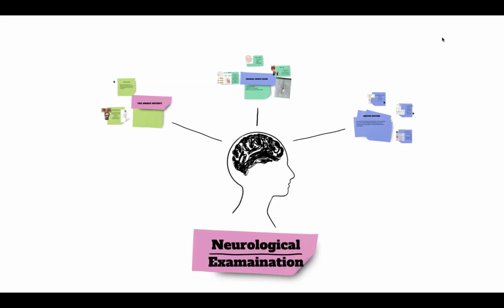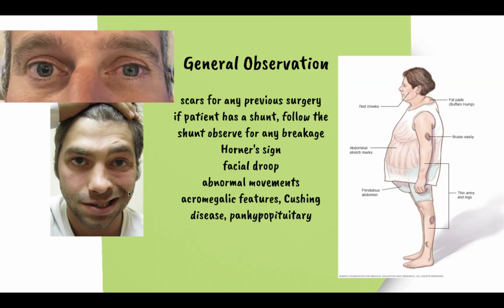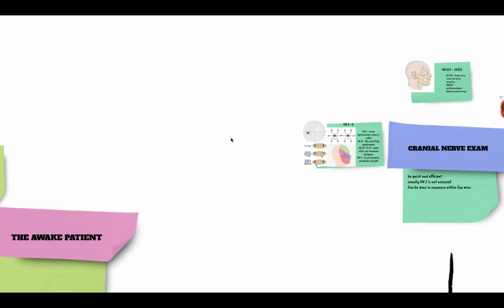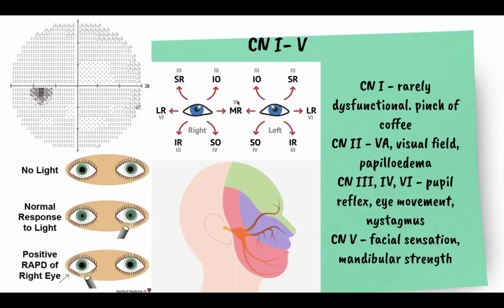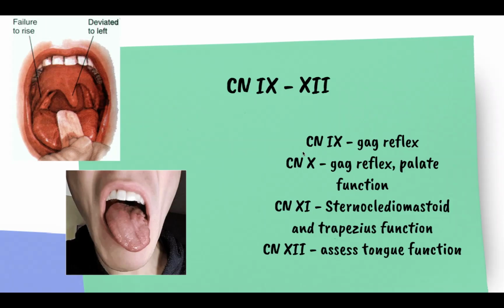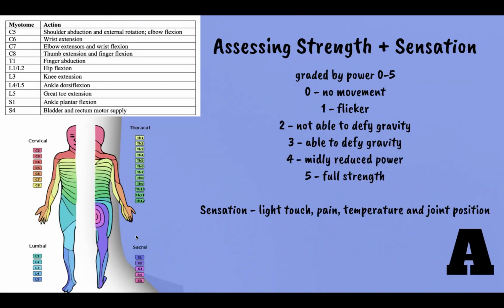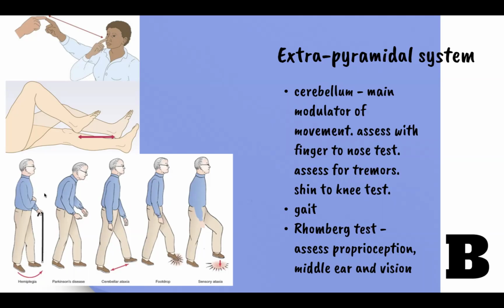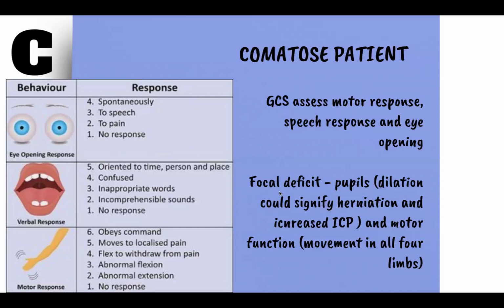Neurological Examination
Neurological Examination – A Structured Clinical Guide for Junior Doctors and Medical Students

This step-by-step video breaks down the neurological examination in a clear, practical, and exam-focused format — perfect for medical students, interns, and junior doctors.